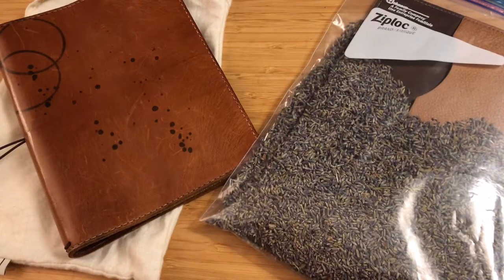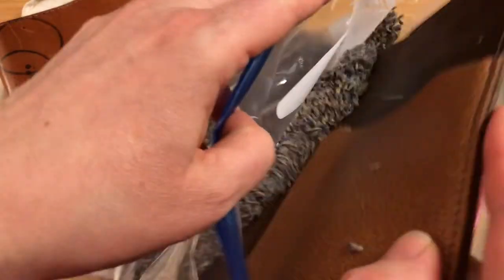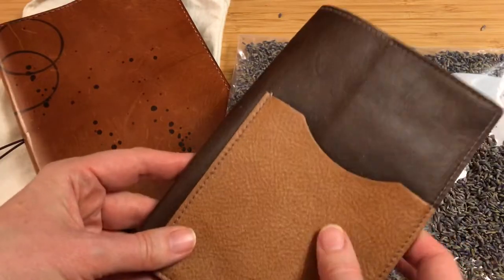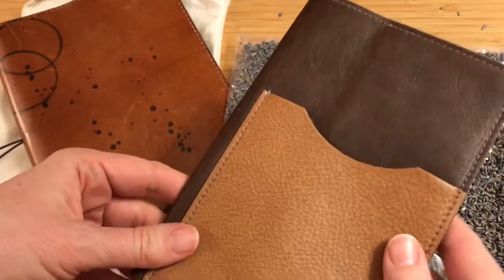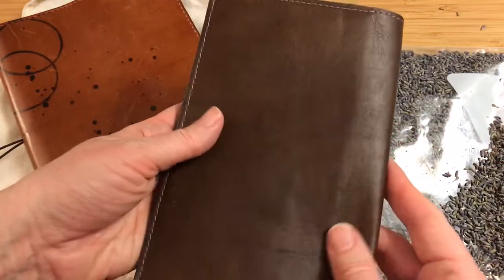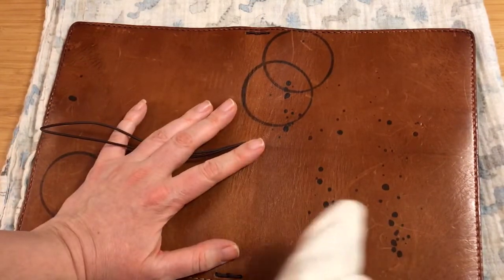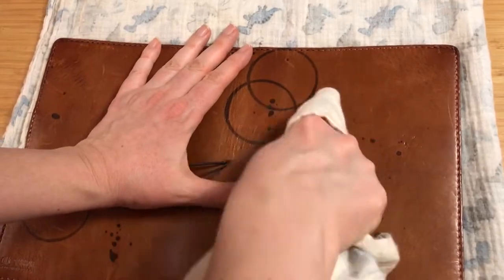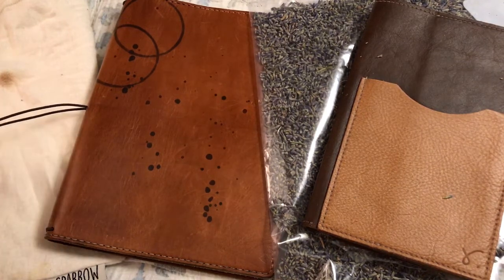Stinky Leather Sojourner Folio Update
Update on all I have done to attempt to remove smells from my pre-loved Sojourner B6 Slim Folio.  Also polishing a well loved Chic Sparrow Odyssey Athena with just a flannel storage bag.